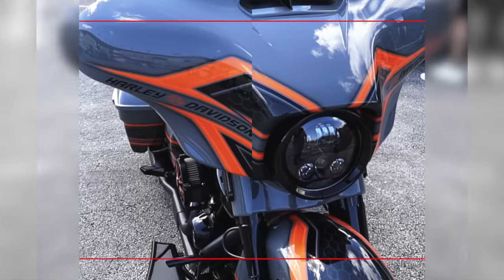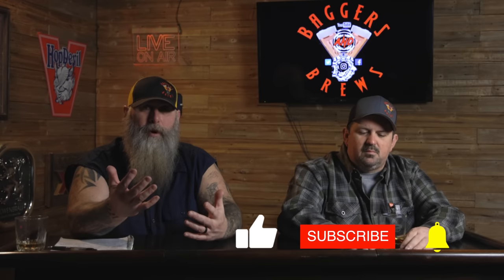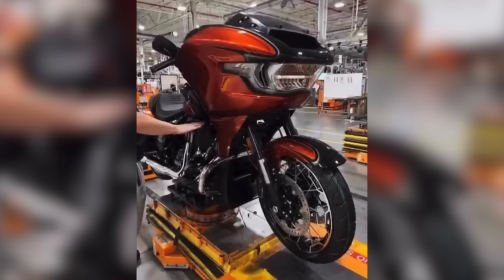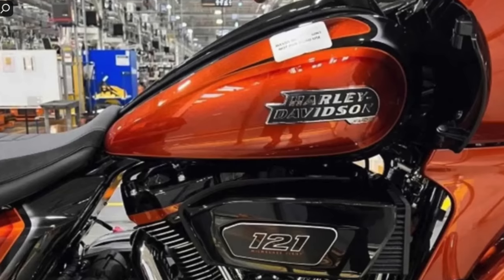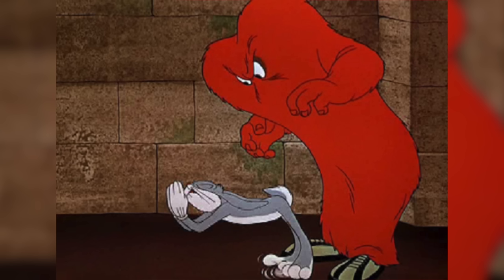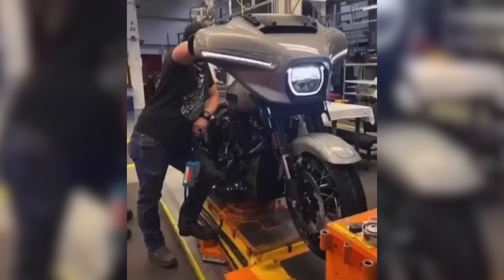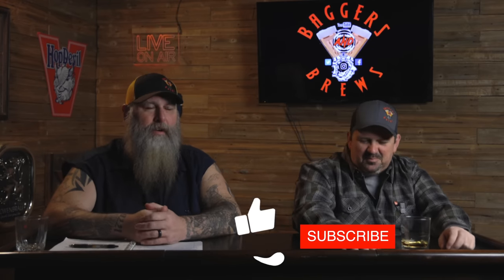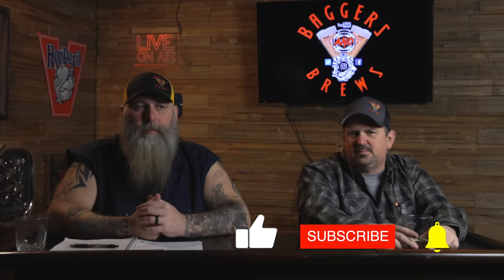Harley Davidson Wants you to see this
Harley Davidson Wants you to see this, leaked pictures of the next generation Road glide and Street glide, Great American Touring Motorcycles

Our Brand Partners

Detailing Spray 👉🏻

Klock Werks Windshield 👉🏻
Shoei Rf-Sr 👉🏻

Canon M50 Vlog camera 👉🏻
DJI MAVIC mini2 Drone 👉🏻
Osmo Gimbal 👉🏻
GoPro Hero7 Black 👉🏻
Ulanzi GoPro Case 👉🏻
Rode Micrpphone 👉🏻